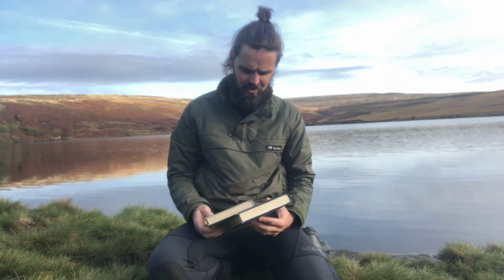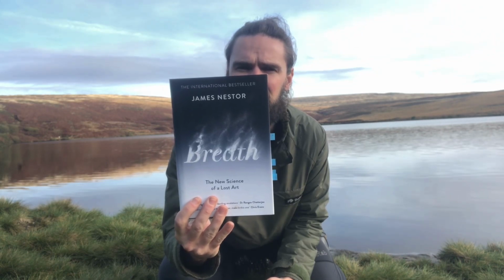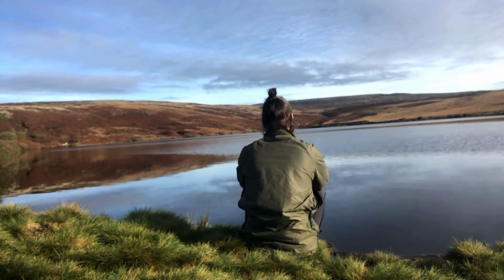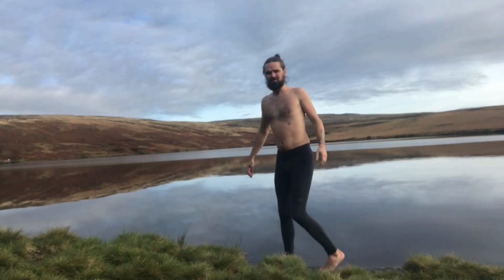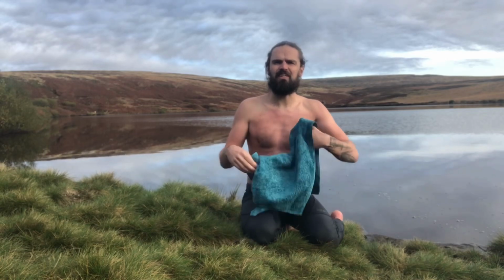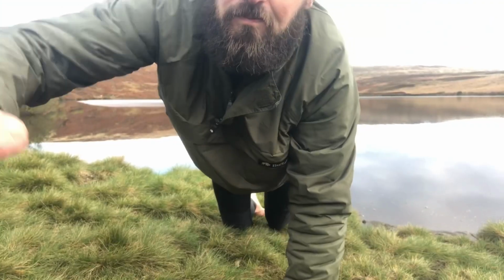Cold water therapy - breathing - Wim Hof